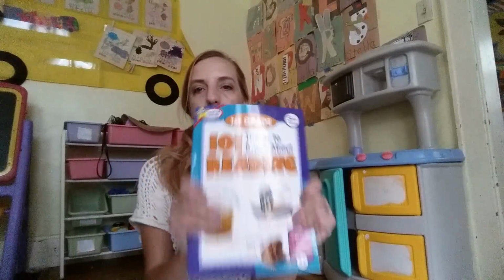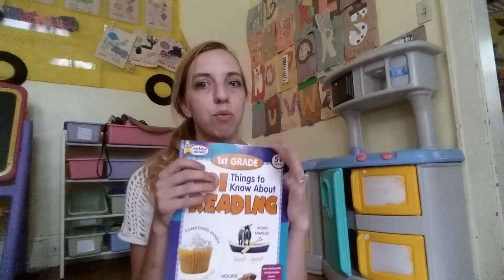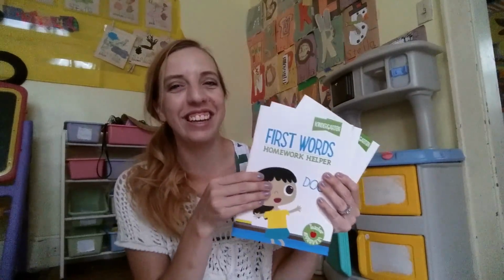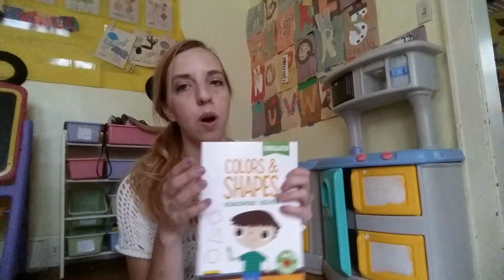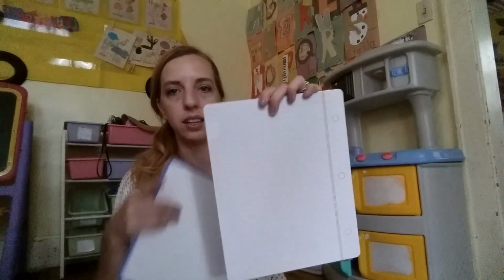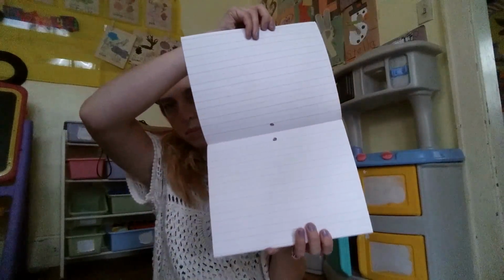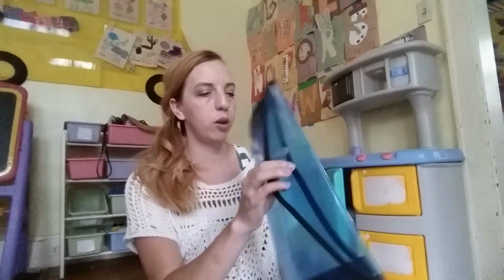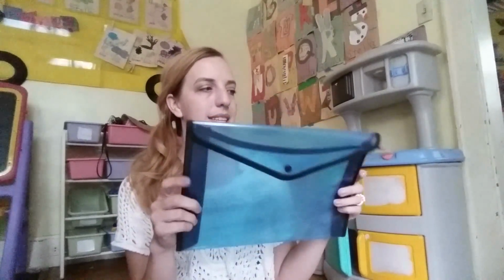HOMESCHOOL PRESCHOOL PLANNING/HAUL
a mom who tries to make lasting memories for her family but most of the time things are not picture perfect.